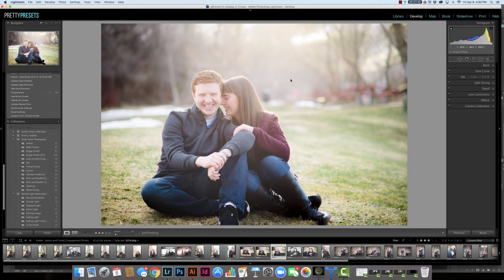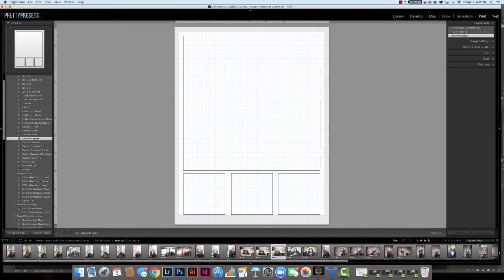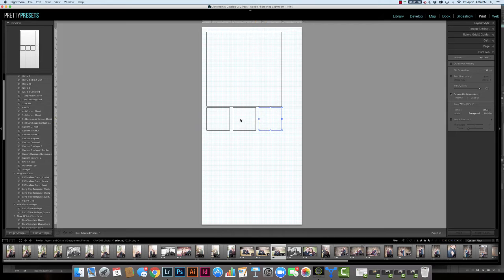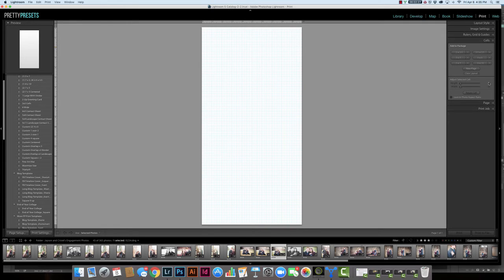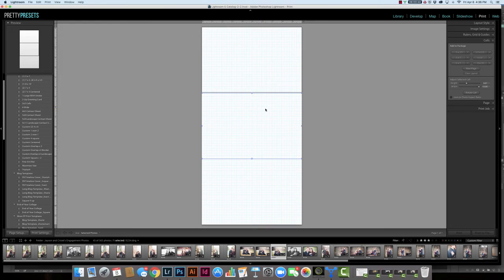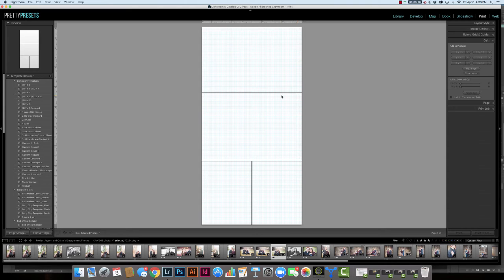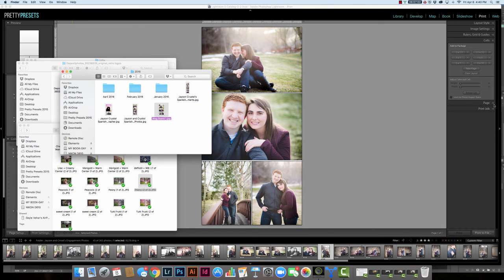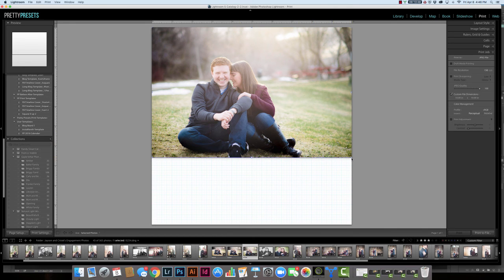Creating Blog Boards in Lightroom's Print Module